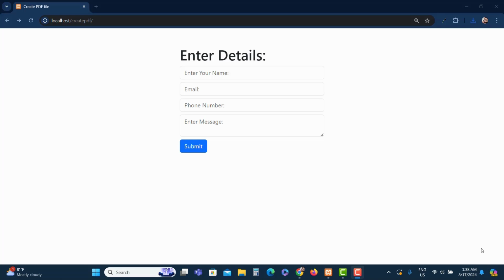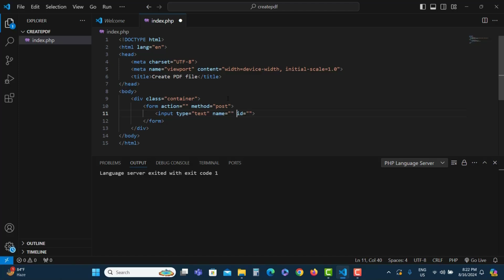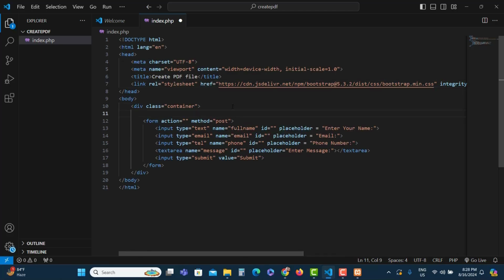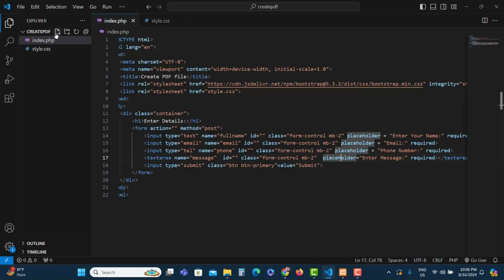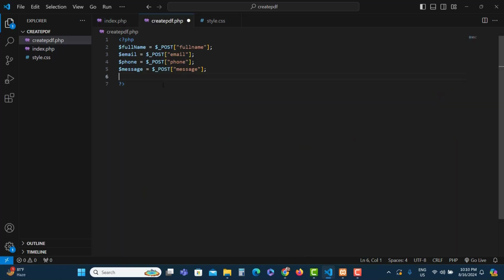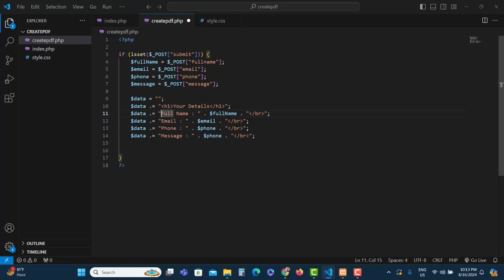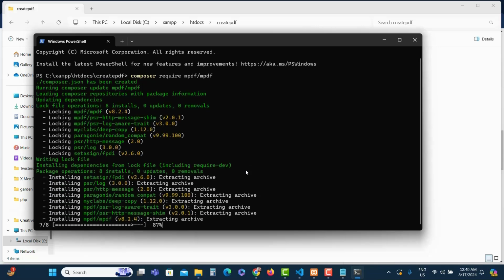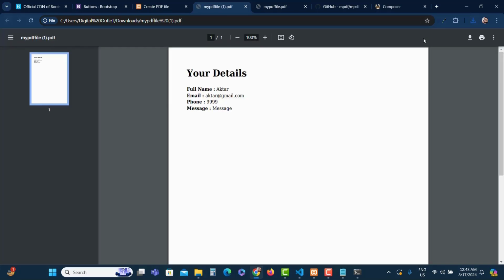How to Generate PDF Files in PHP Using mPDF (2025)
How to Generate PDF Files in PHP Using mPDF (2024)

Learn how to generate PDF files using PHP with the powerful mPDF library in this latest 2024 tutorial! Whether you're a beginner or an experienced developer, this step-by-step guide will walk you through the process of creating professional-quality PDFs with ease.

What You'll Learn:

How to create a form using bootstrap framework
How to install and set up the mPDF library in your PHP project
The basics of generating PDFs with custom content
Tips for styling and formatting your PDF documents

This video is perfect for anyone looking to enhance their PHP skills and create dynamic PDF reports, invoices, and more. Stay up-to-date with the latest techniques and ensure your projects are using the best practices of 2024.